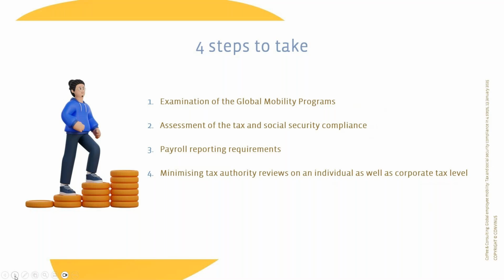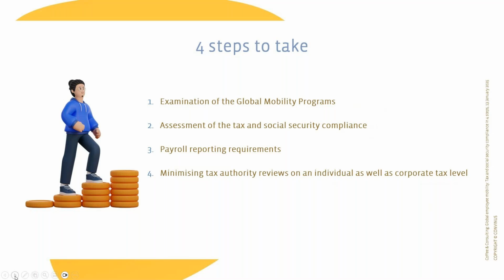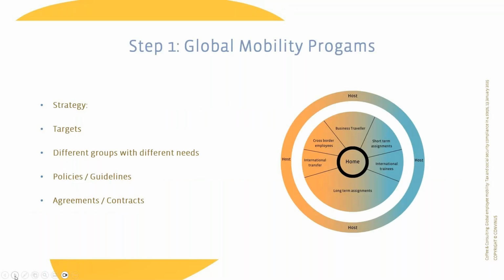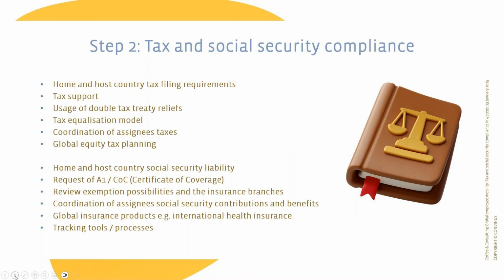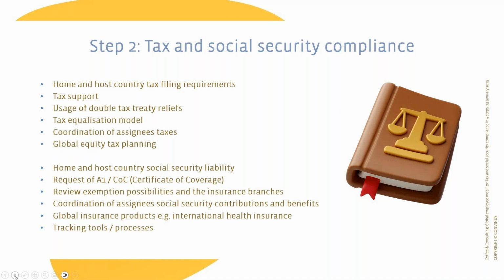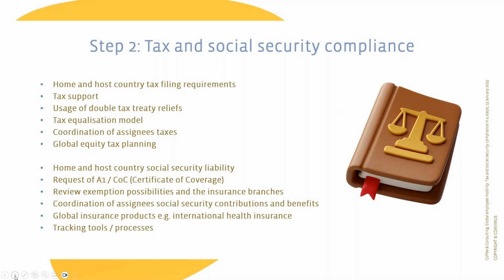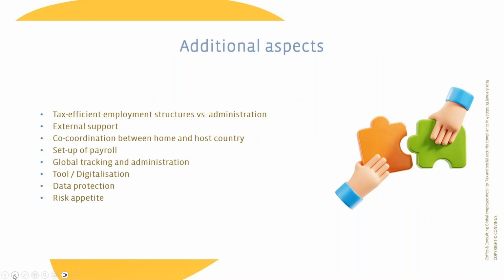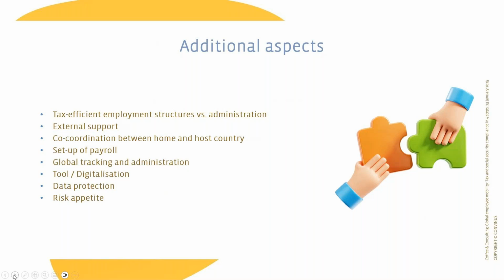Coffee & Consulting - Global employee mobility: Tax and social securitycompliance in 4 steps